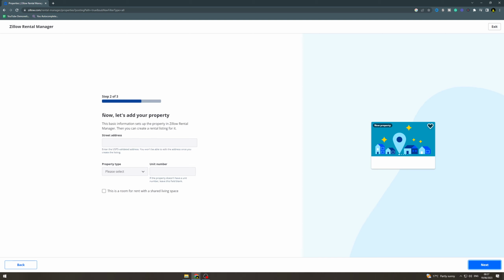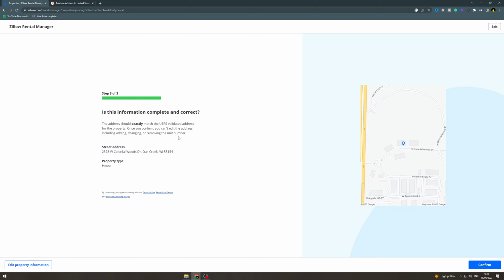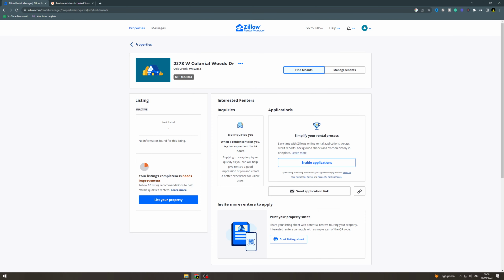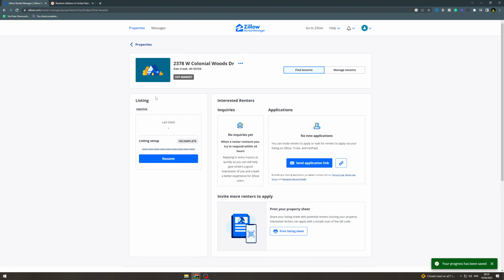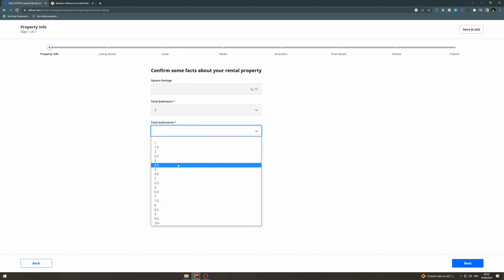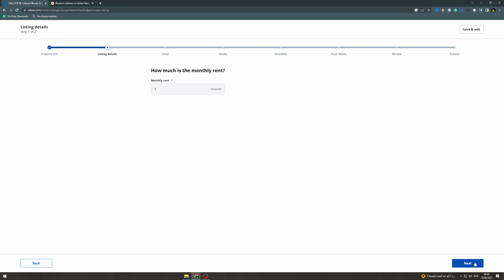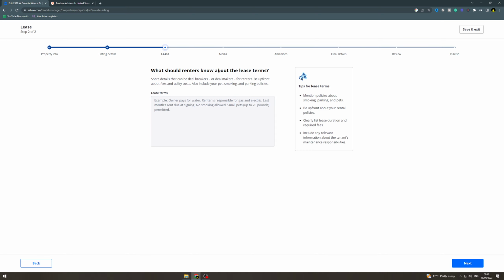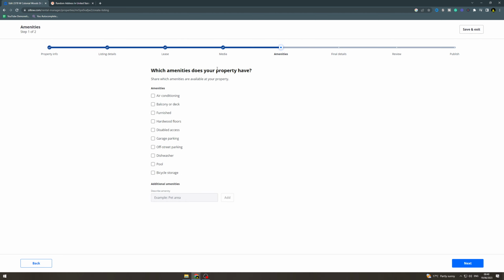How To List A Rental On Zillow